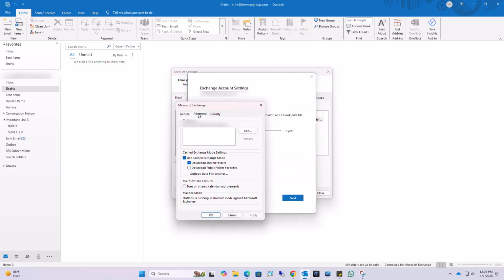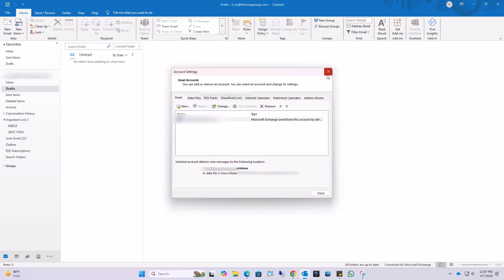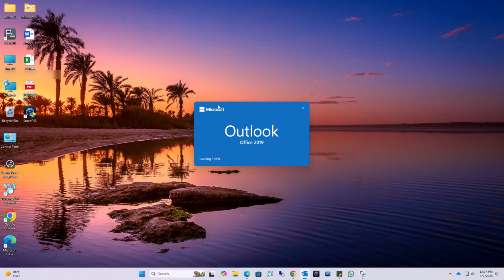Fix Outlook Calendar Not Highlighting Selected Date | Microsoft Outlook Tutorial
Are you facing an issue where your Microsoft Outlook Calendar is not highlighting the selected date or today's date? In this quick tutorial by Tech Review, we will show you how to fix this annoying calendar bug in a few simple steps.

This method works specifically for Microsoft Exchange or Office 365 accounts by tweaking the advanced account settings.

✅ Steps to Fix the Outlook Calendar Issue:
Open Microsoft Outlook.
Go to File, Account Settings, Account Settings.
Double-click on your Email Profile (Exchange Account).
Click on More Settings and go to the Advanced tab.
Under Microsoft 365 features, check the box for "Turn on shared calendar improvements".
Click Apply, then OK, and close all windows.
Restart your Microsoft Outlook.

⏱️ Video Chapters:
0:00 - The Outlook Calendar Issue
0:16 - Open Outlook Account Settings
0:32 - Enable Shared Calendar Improvements
0:49 - Restart Outlook to Apply Changes